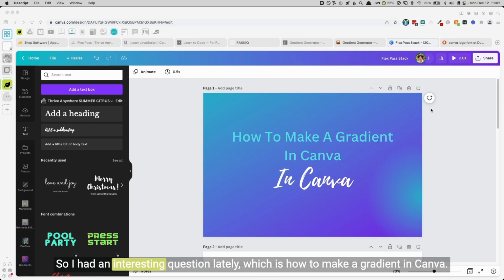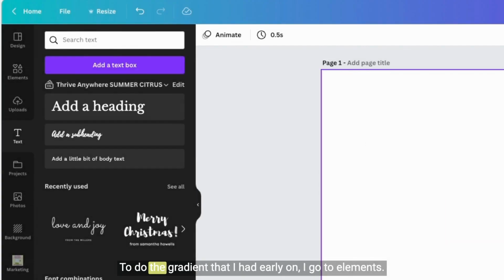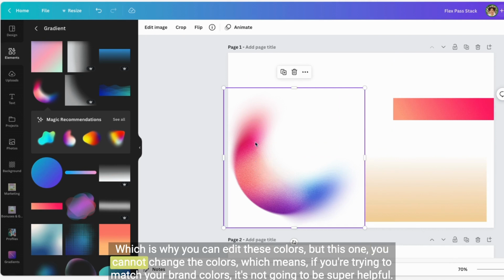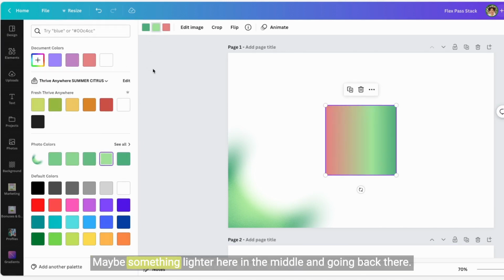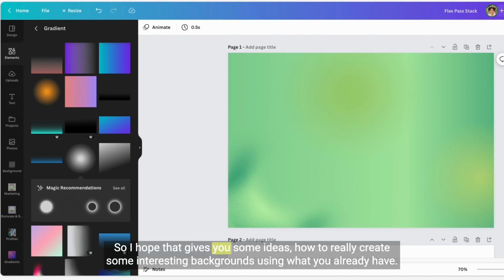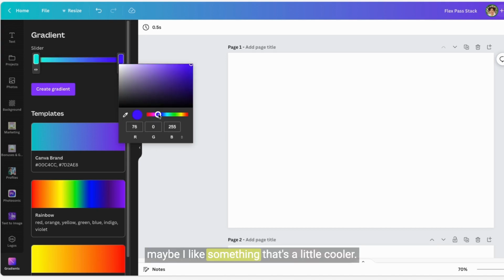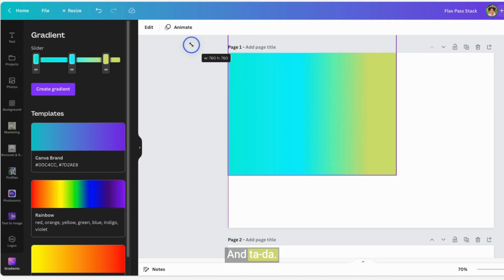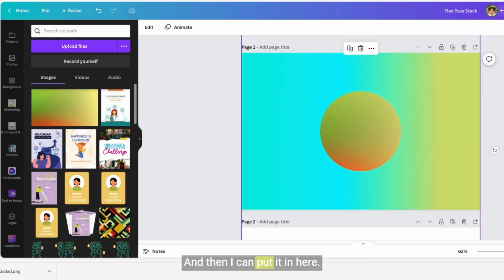How to make a gradient in Canva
How to make a gradient in Canva - Do you want to learn how to make a gradient in Canva? Watch this to learn 3 different methods to create a gradient in Canva to add interest in your designs.